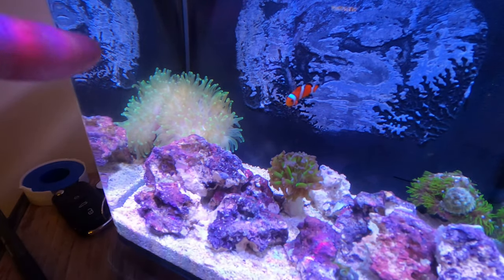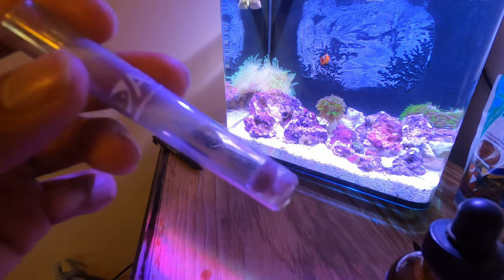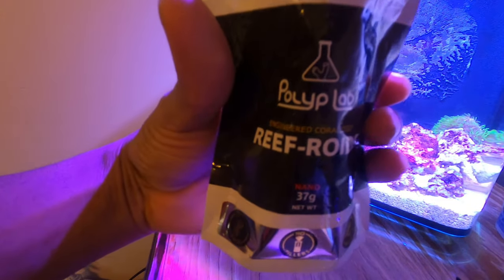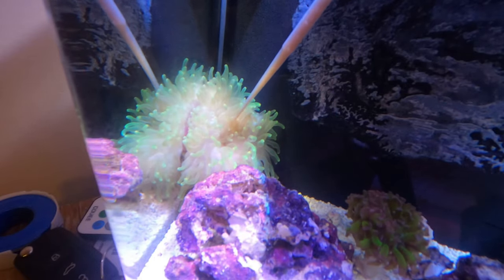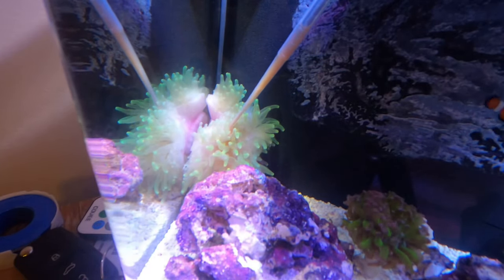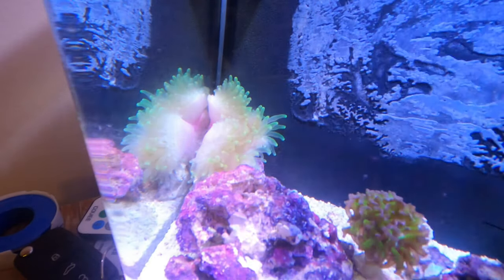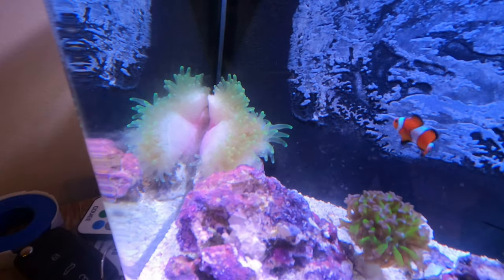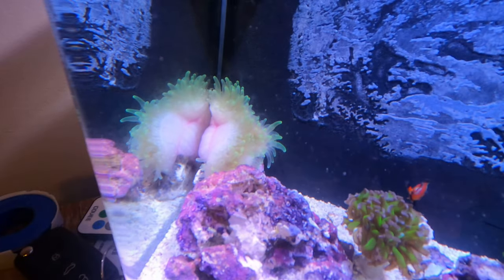How I Feed My Anemone Reef Roids ! (BEST METHOD )